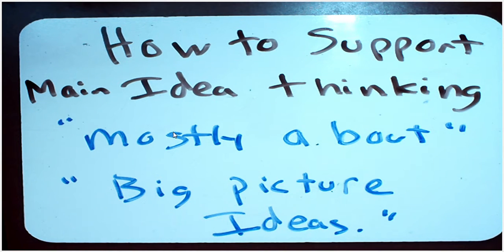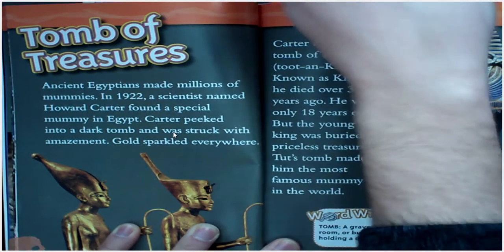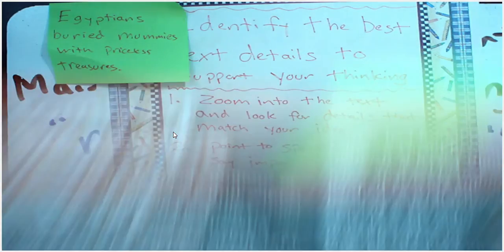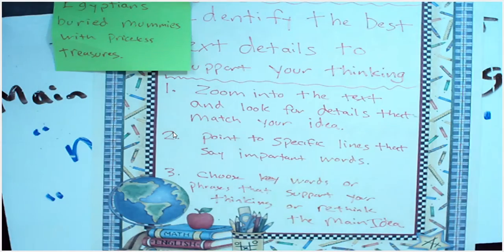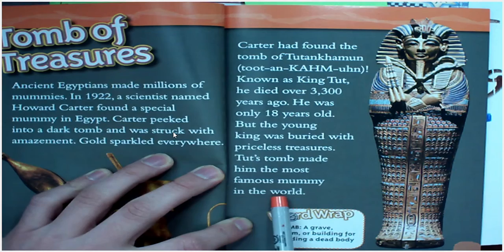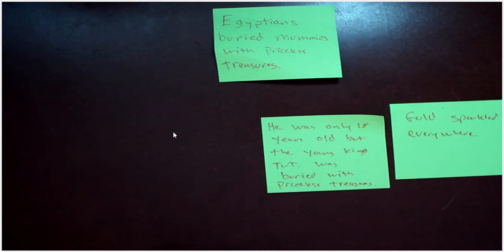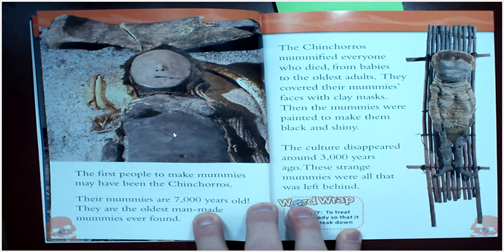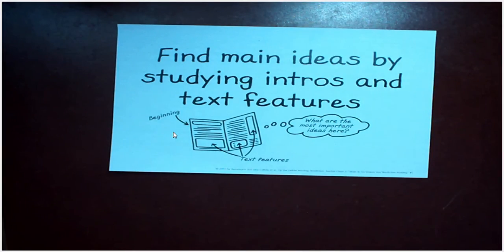ActiView 2021 02 02 08 39 28